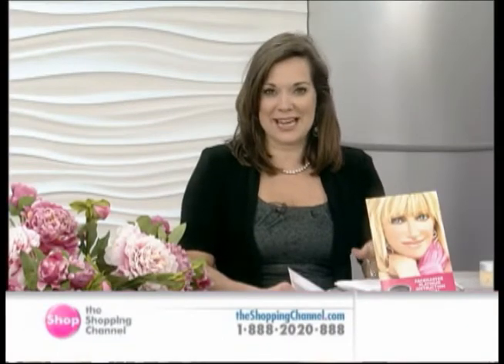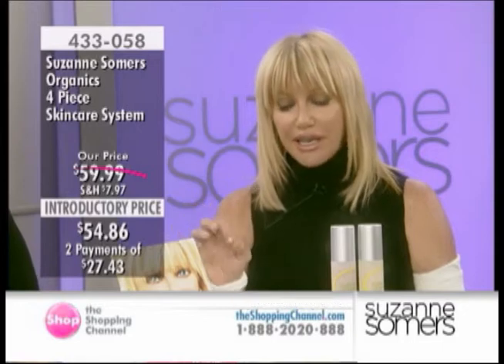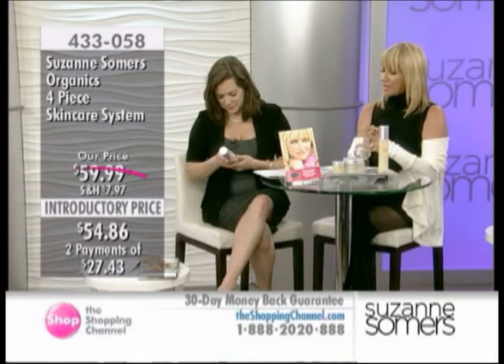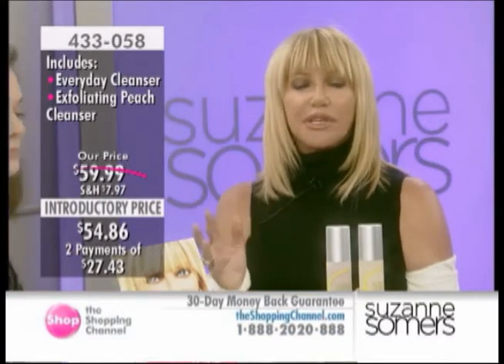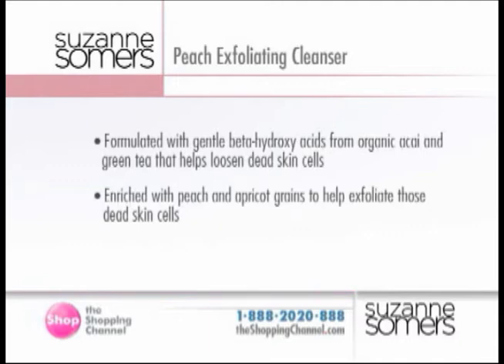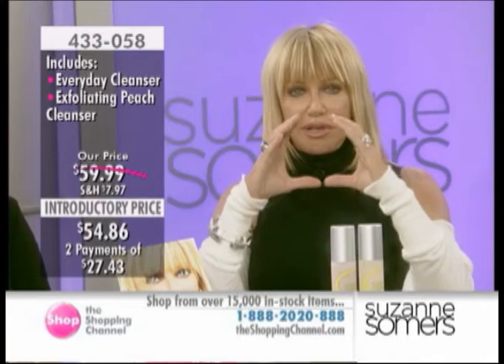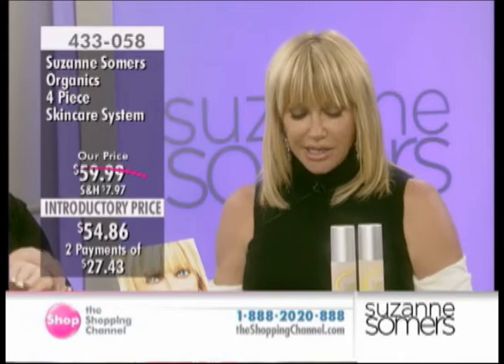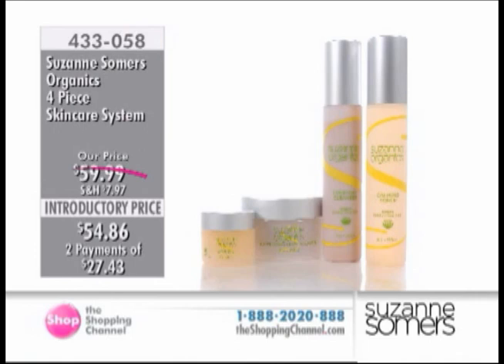The Shopping Channel - Suzanne Somers Organics 4pc Skincare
What it is:
Ideal for all skin types, this 4 piece system from Suzanne Organics includes an Everyday Cleanser, Calming Toner, Exfoliating Cleanser and Bioactive Moisturizer.

What it does:
The combination of these four incredible products works to cleanse, hydrate, refresh and protect the skin using powerful organic ingredients.

What is included:
• Everyday Cleanser - 120ml
• Calming Toner - 120ml
• Exfoliating Peach Cleanser - 150ml
• Bio Active Moisturizer - 30ml

**Pre-recorded videos contain pricing or promotional offers that may have expired.